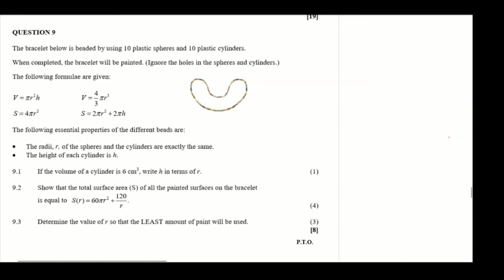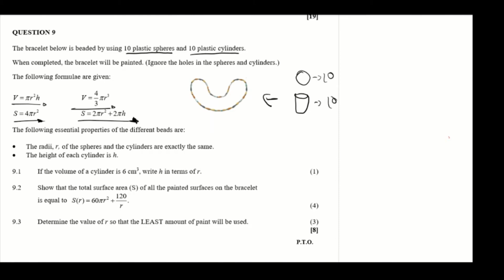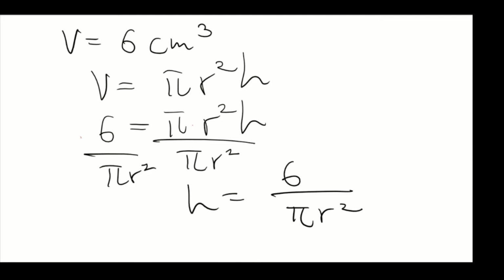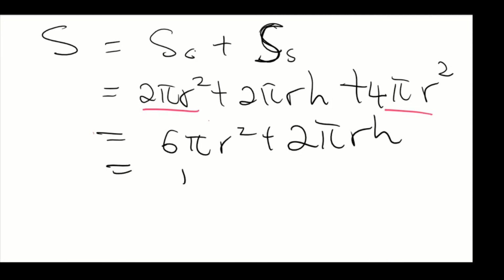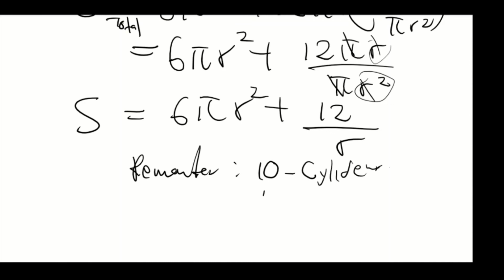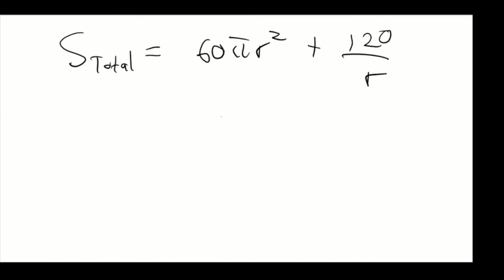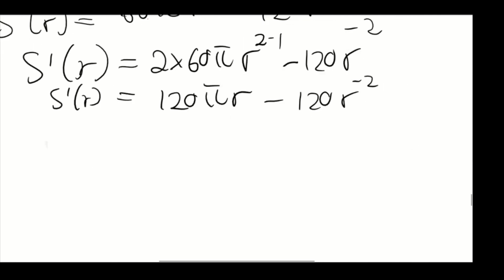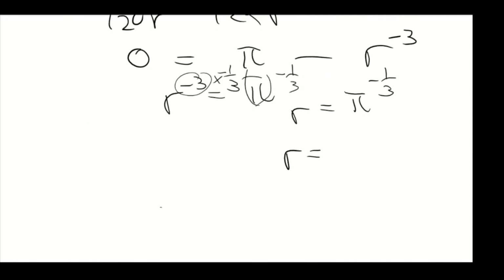Aug/Sept Prelim Exam 2021_Q9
This is Question 9 Aug/Sept Prelim Exam 2021 Past paper for Grade 12.

Question 1
Question 2
Question 3
Question 4
Question 5:
Question 6:
Question 7:
Question 8:

Regards,
CM Dhlamini